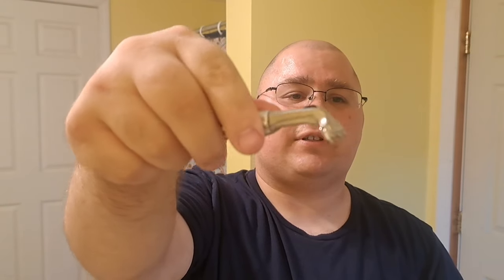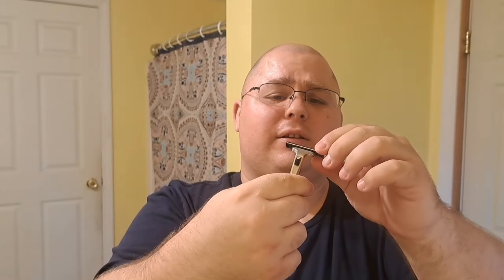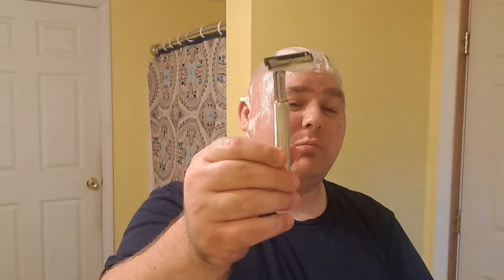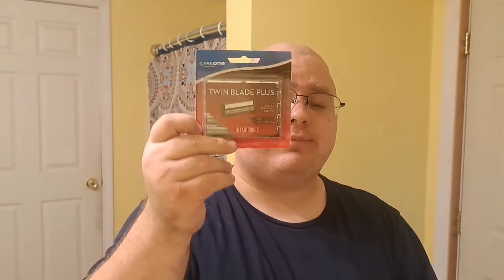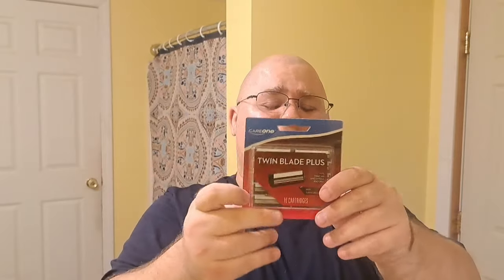Gillette Atra Head Shave